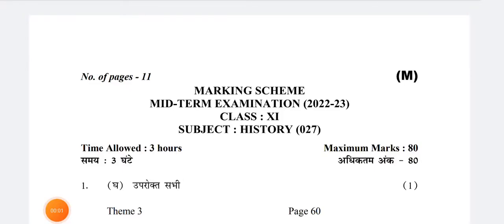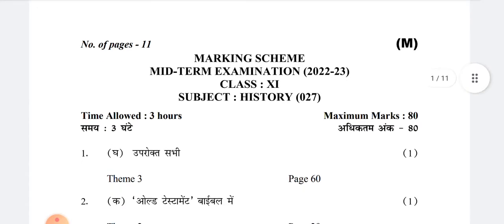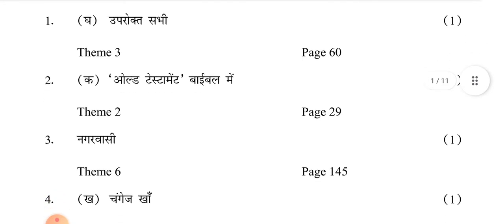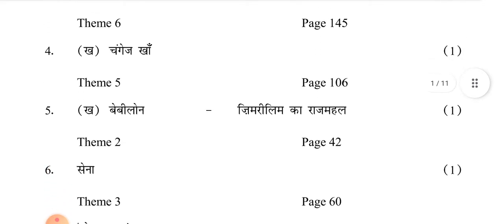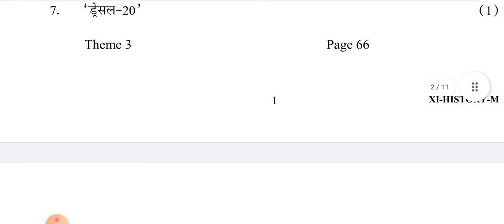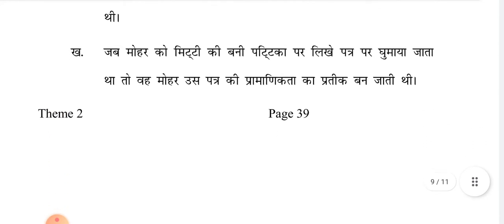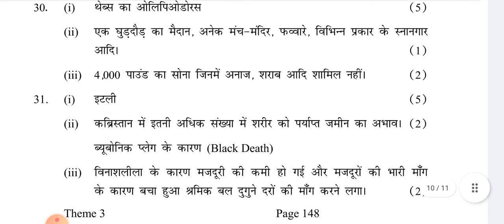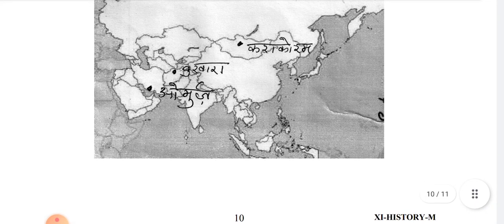Class 11 History Marking Scheme Mid Term Exam | Morning Shift